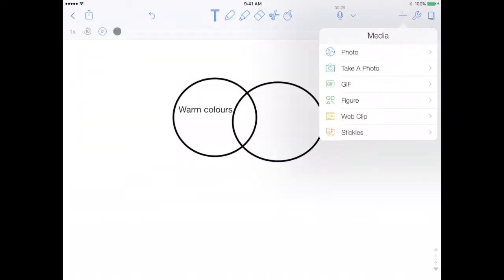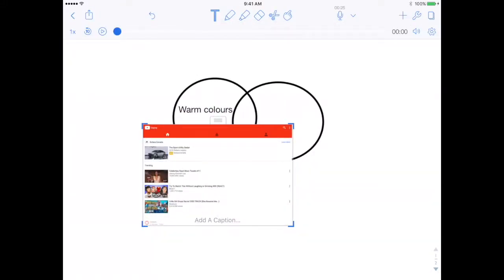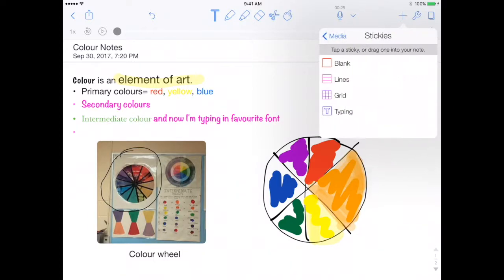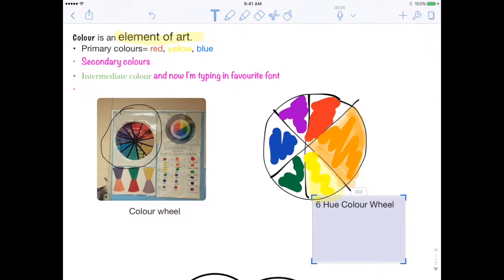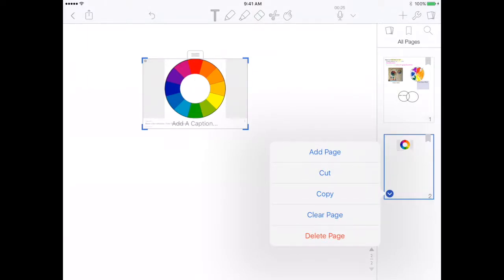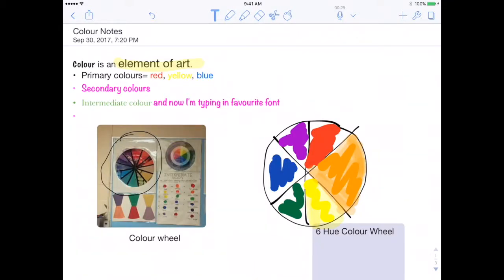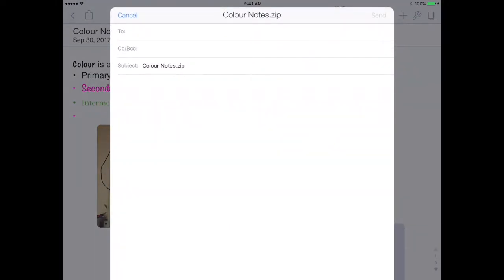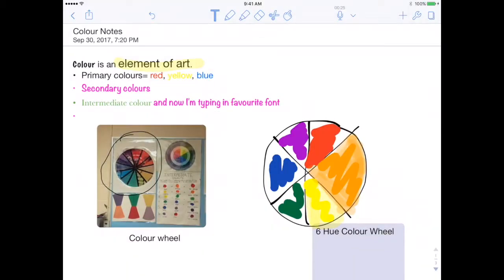Lesson 4: Notability Media Part 2